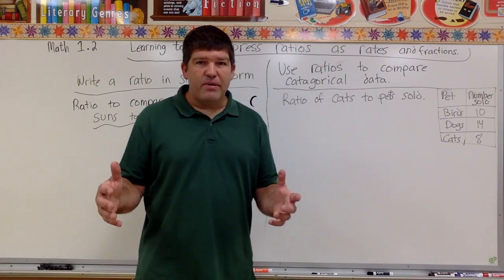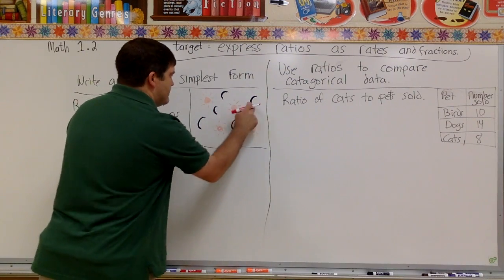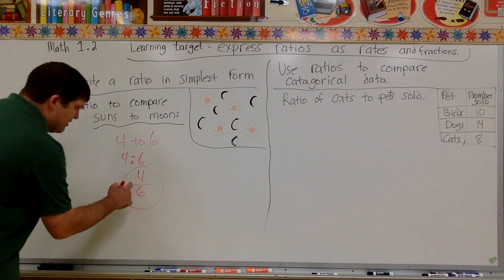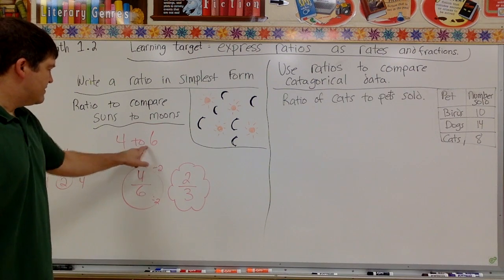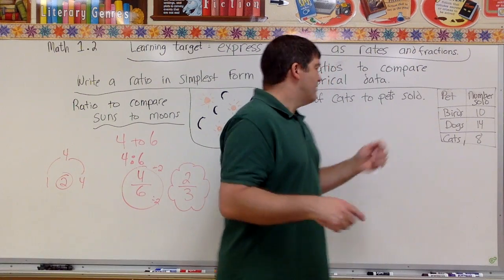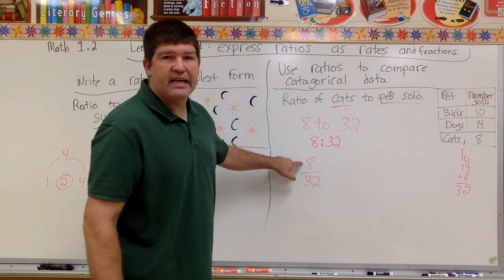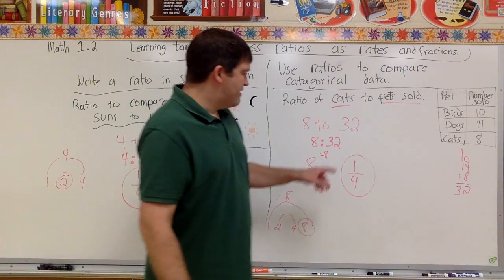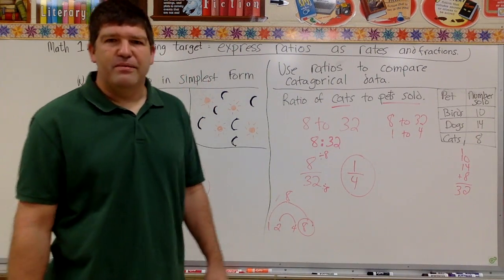Math 1.2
Ratios to Fractions